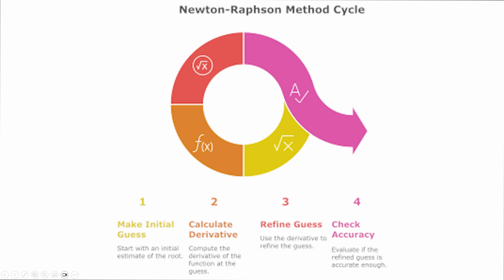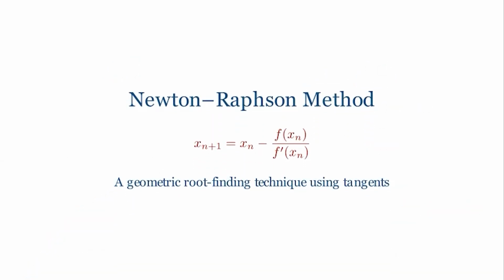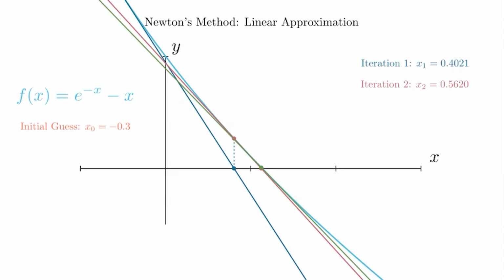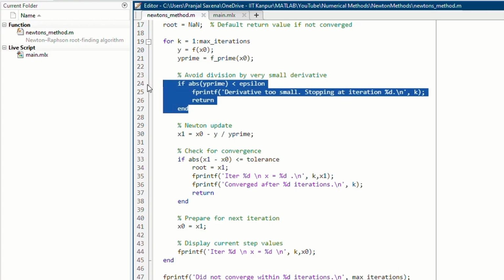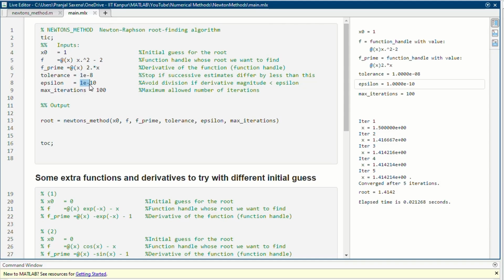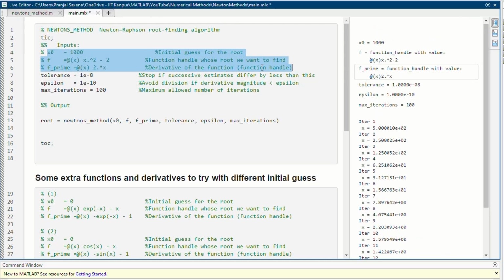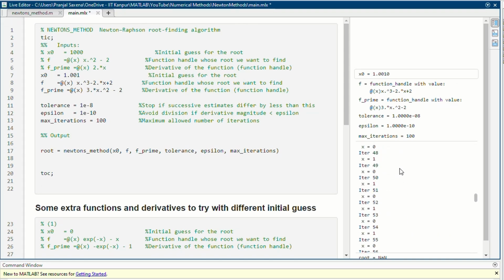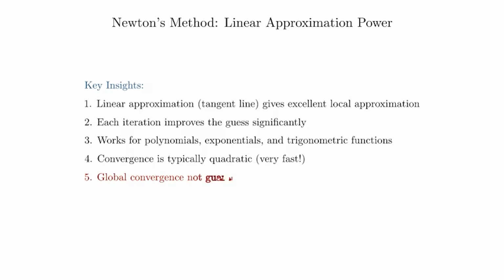The Fastest Way to Solve Equations – Newton-Raphson Tutorial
Struggling to solve equations? 🚀 Learn the Newton-Raphson Method, one of the fastest and most powerful techniques for finding roots of equations. Perfect for students, engineers, and math enthusiasts, this tutorial breaks it down step by step with clear examples.

What you’ll learn in this video:
✅ How the Newton-Raphson Method works
✅ Step-by-step examples for real equations
✅ Tips for faster convergence

Whether you’re preparing for numerical methods exams, coding solutions, or love math tricks, this video makes Newton-Raphson easy and intuitive!

Timeline
00:00 Overview
00:18 Newton's method explained
01:55 Examples
03:57 MATLAB implementation
06:34 Solving using MATLAB
12:15 Conclusion